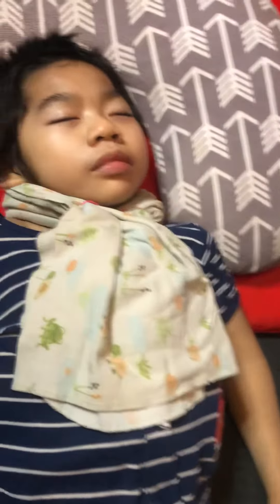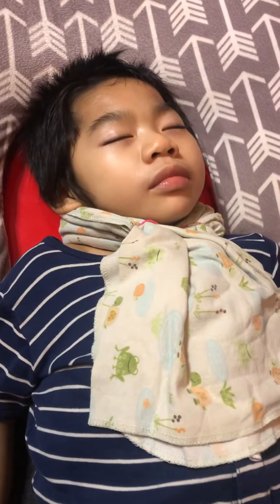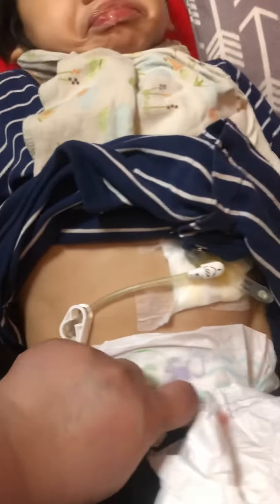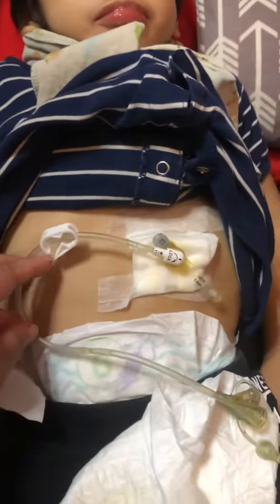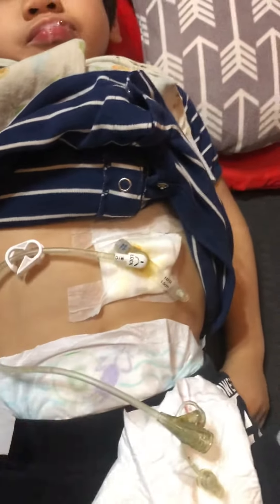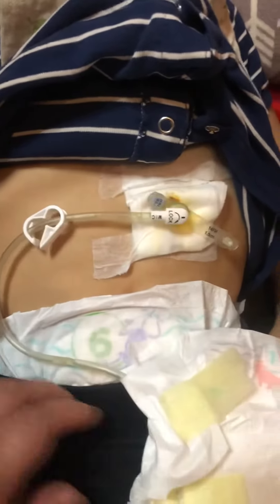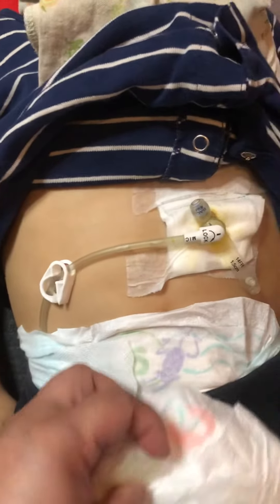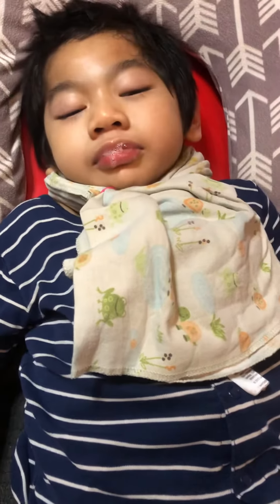Method to prevent acid reflux, seizures, and obstruction apnea at night